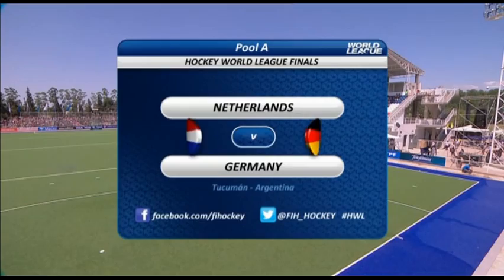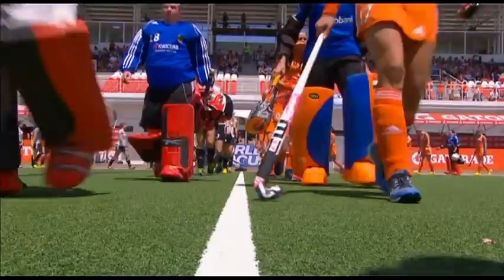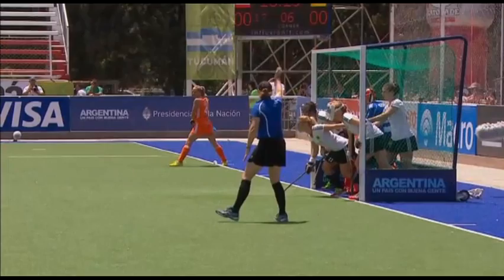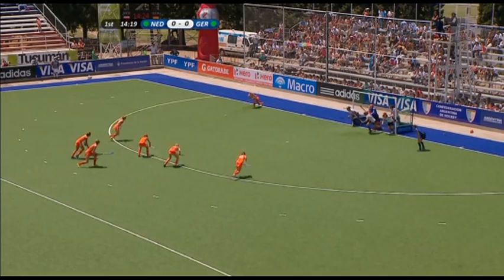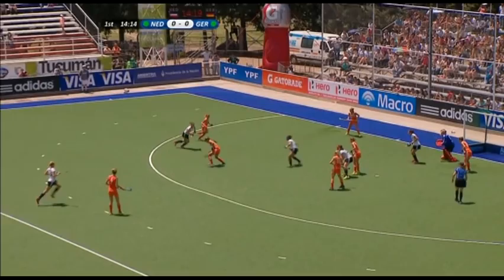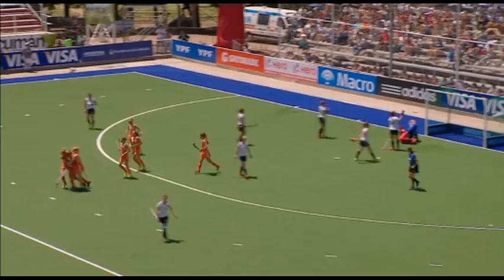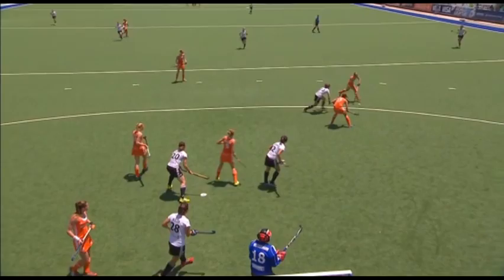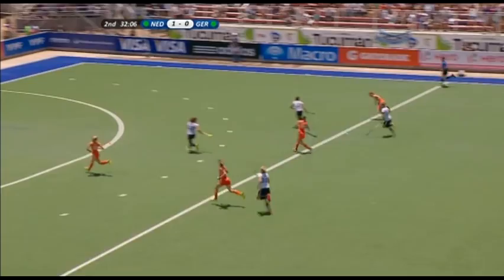Netherlands vs Germany - Women's Hockey World League Final Argentina Groups [30/11/13]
Netherlands met Germany on day one of the Women's Hockey World League Final in Argentina. Netherlands dominated the game, winning 6-0.

A relatively quiet first half saw just the one goal as Maartje Paumen made it 1-0 with a brilliant turn and shot beating Victoria Wiederman .

That all changed after the break. The Netherlands showing their class as they scored 5 second half goals in a wonderful attacking display.

Lidewij Welten, Maria Verschoor, Frederique Derkx, Malou Pheninckx all opened their accounts in Argentina while limiting the Germans to just three shots for the entire game. The goal of the day came from Ellen Hoog at the end of a superb team move to seal the perfect start for Netherlands, 6-0 the final score.

Netherlands;
SOMBROEK (GK), DERKX, KEETELS, van MALE, PHENINCKX, BOS, de LANGE, DIRKSE van den HEUVEL, VERSCHOOR, WELTEN, van MAASAKKER, PAUMEN (C), HOOG, MEIJER(GK), DROST, SCHOENAKER, van GEFFEN, de WAARD

Germany;
BACHMANN, PIEPER, TESCHKE, HOFFMANN, OTTE, KRÜGER, VOGEL, WIEDERMAN, ANDERSCH, HAUKE, STÖCKEL, MÄVERS, MÜLLER-WIELAND, STAPENHORST, MÜLLER, OLDHAFER, JACOBI, FRANK